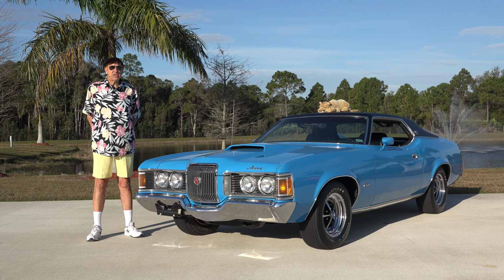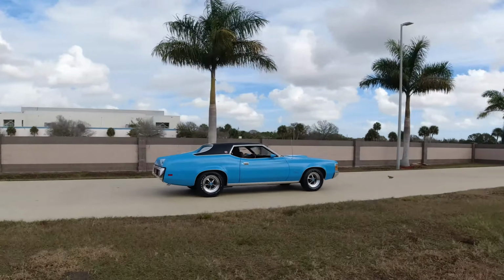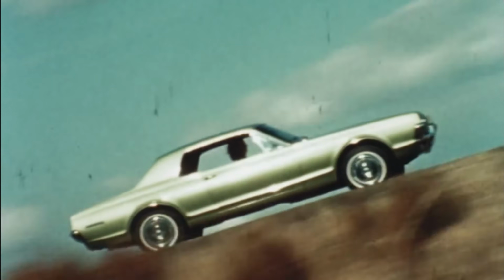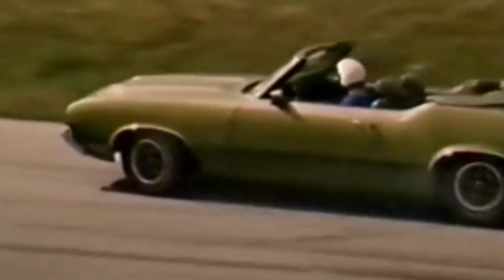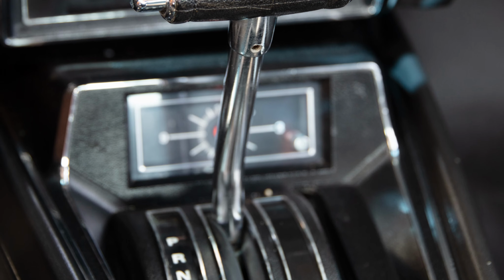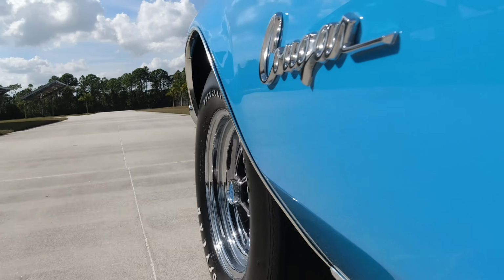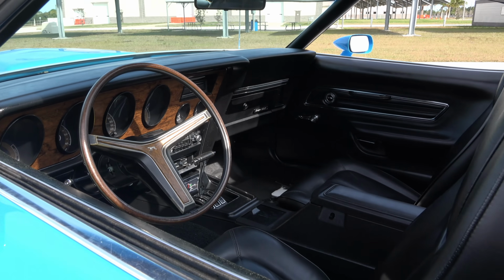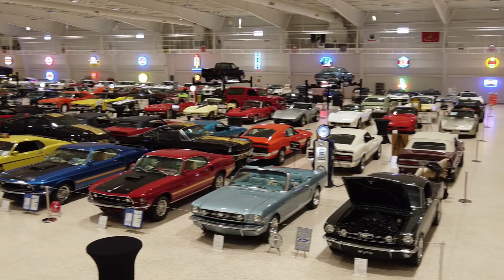1971 Mercury Cougar XR7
Today we take a closer look at the 1971 Mercury Cougar XR7. This was the first year for the second-generation Cougar, replacing the original that started in 1967. This new car was longer, more luxurious, and featured the largest engines offered by Ford/Lincoln/Mercury. AMCM's Owner, Mark Pieloch, covers this original XR7, including the model's history and the rarely optioned factory sunroof.